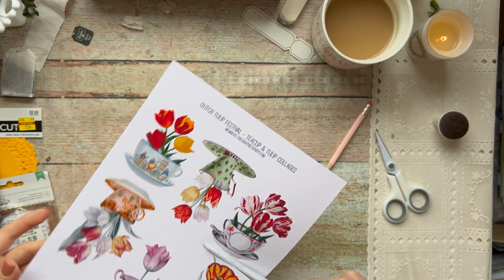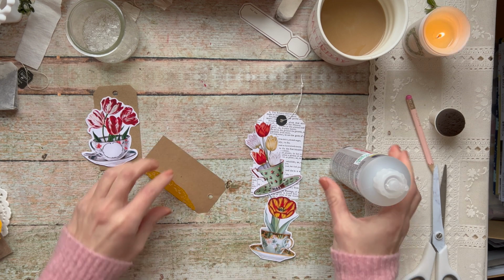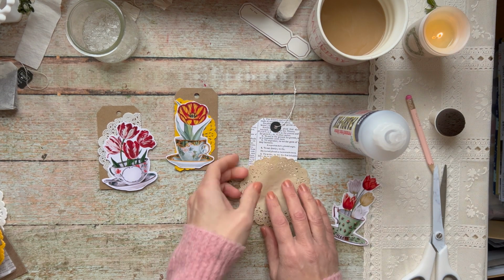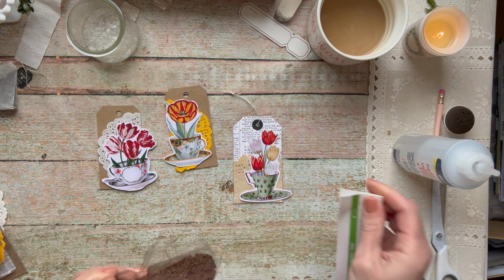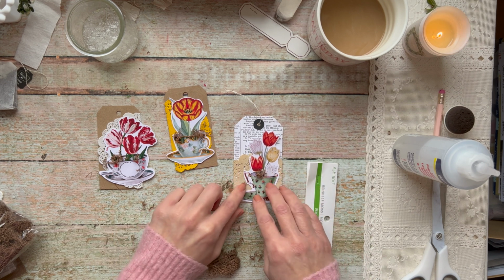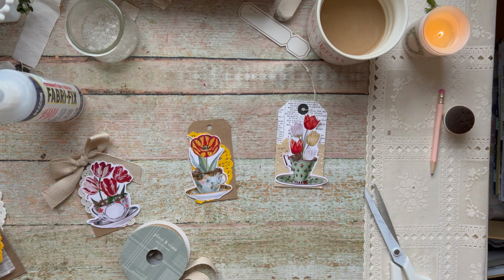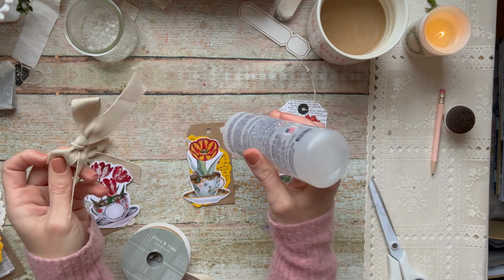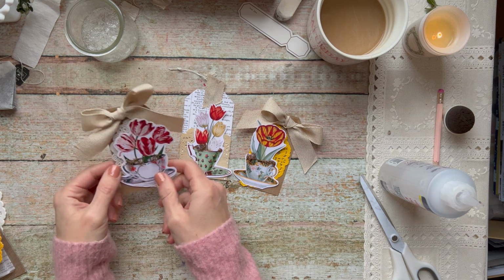Make a Teacup Journal Tag with Gina!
Craft along as our Tag Team member, Gina of Gina Makes It! , creates these beautiful Teacup Journal Tags! And follow Gina on her YouTube channel, too!

For this project, Gina used images from the Premium Membership Site here (membership subscription required)

You could also use any images you have or free images found on The Graphics Fairy Blog